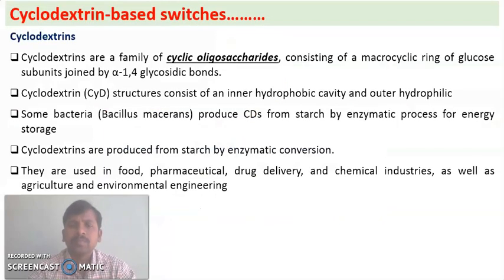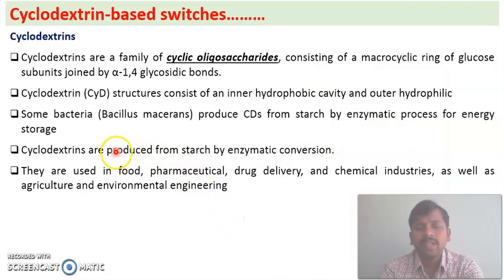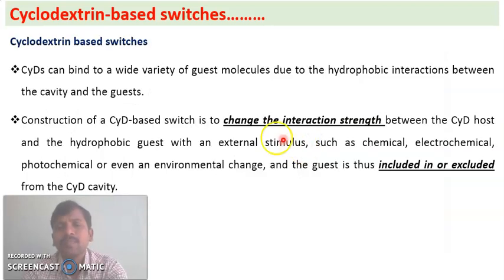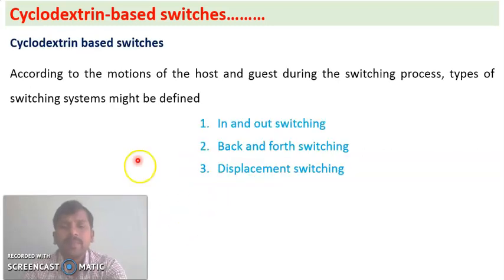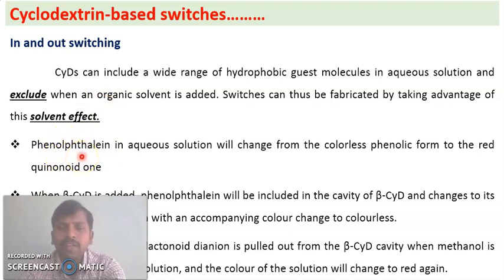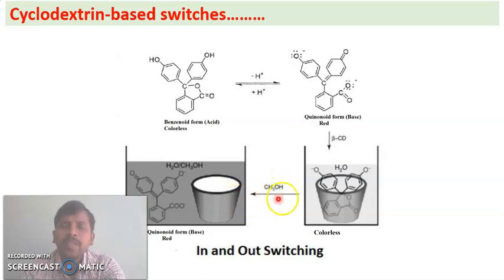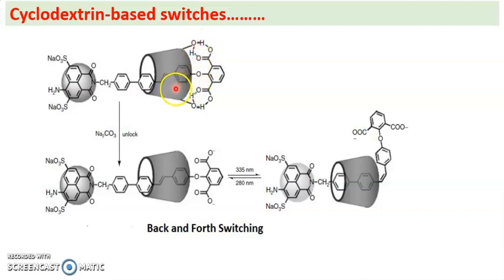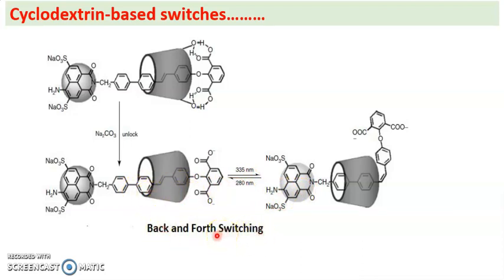Engineering Chemistry 5.10 Cyclodextrin based switches, in & out switching, back and forth switching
I B.Tech II Semester. Engineering Chemistry. Unit-5 Molecular machines and switches